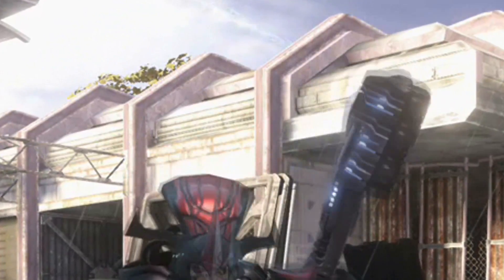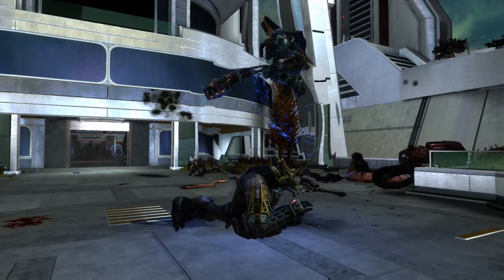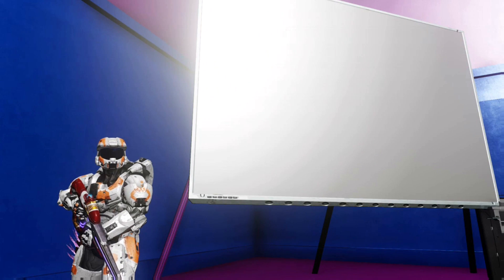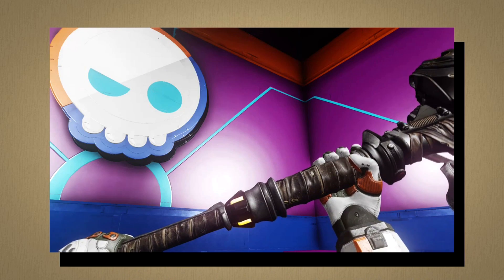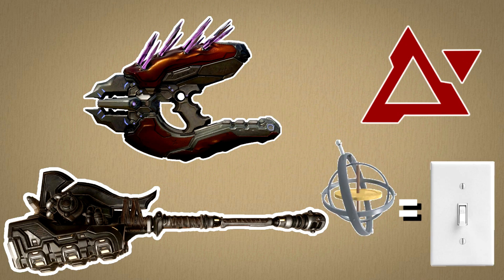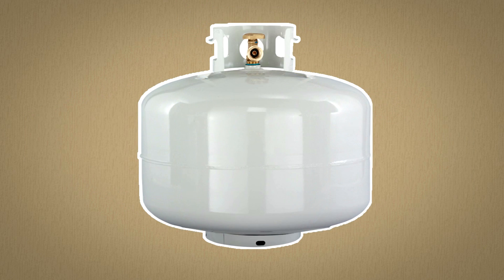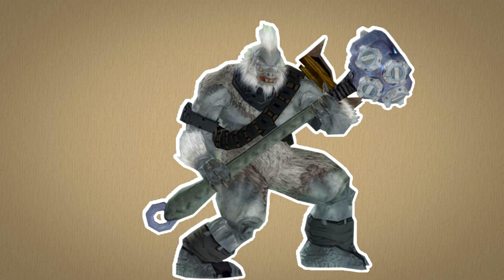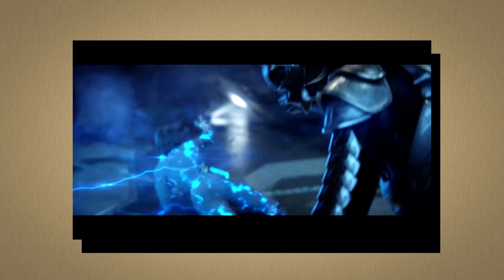Halo Theory: How the Gravity Hammer Works! | Gnoggin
A Halo theory about the coolest melee weapon! The simple answer of course is "future tech gravity manipulation" but many scientists are convinced that is impossible for a device such as this. So how could the gravity hammer work in the real world?